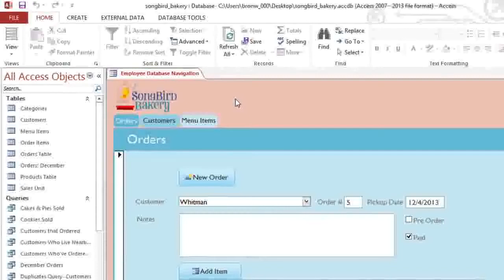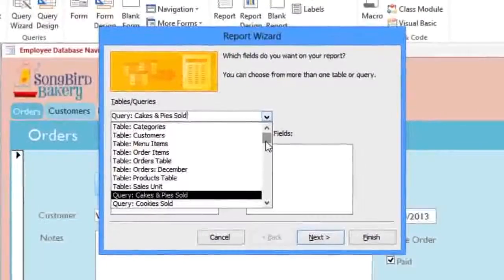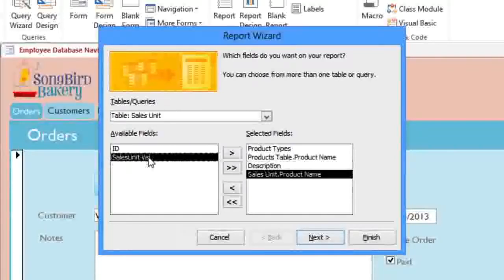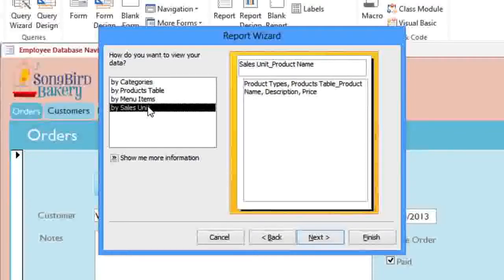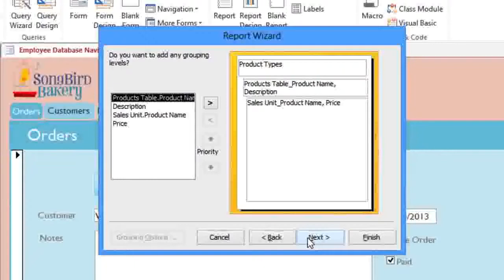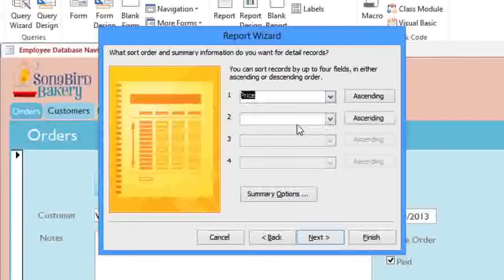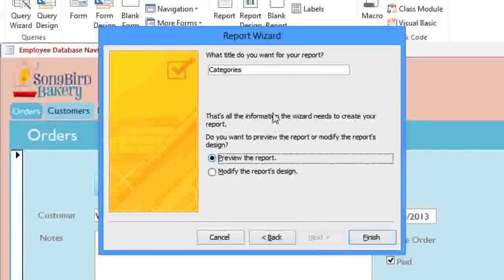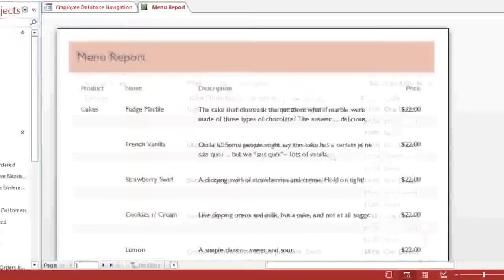MS Access 2013 Lesson 16 Using the Report Wizard